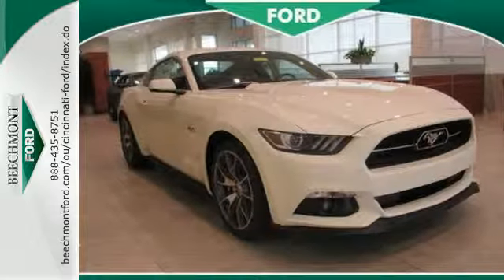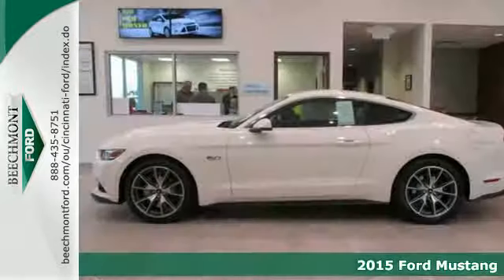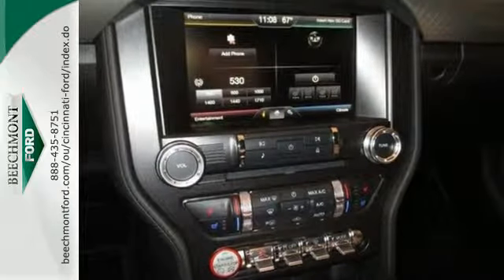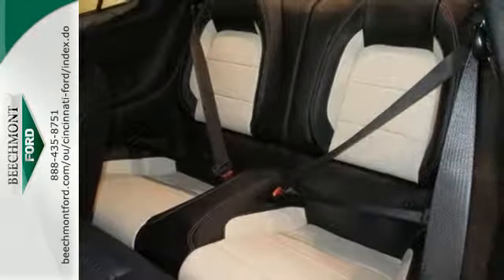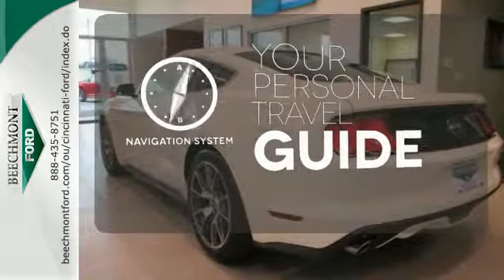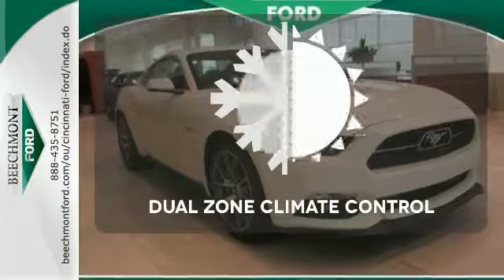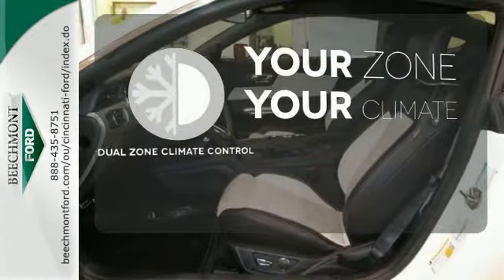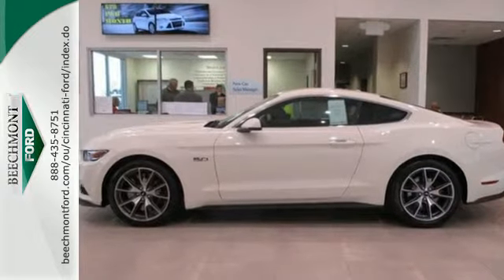2015 Ford Mustang Cincinnati Dayton, OH C15-166 - SOLD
Year: 2015
Make: Ford
Model: Mustang
Trim: GT 50 Years Limited Edition
Engine: 8 Cyl. 5.0 L
Transmission: Automatic
Color: Wimbledon White
Interior: Cashmere
Stock #: C15-166
VIN: 1FA6P8RF8F5500615

Beechmont Ford is a Cincinnati Ford Dealer, specializing in new Ford cars, Ford hybrids and Ford SUVs for the Cincinnati, OH area. For years, Beechmont Ford has been the Ford auto dealership of choice, serving surrounding communities such as Dayton, Columbus, Loveland, Milford, Bethel, Newport, and Covington.

As your leading Cincinnati Ford dealer Beechmont Ford has access to a large inventory of new and used Ford vehicles. At Beechmont Ford, our sales representatives can help you to buy your next car, hybrid or sports utility vehicle through careful research and attention to detail. Above all, it is our goal to make the car buying experience easy for you find the new Ford automobile that is right for you.
Address:
600 Ohio Pike
Cincinnati Dayton, OH 45245